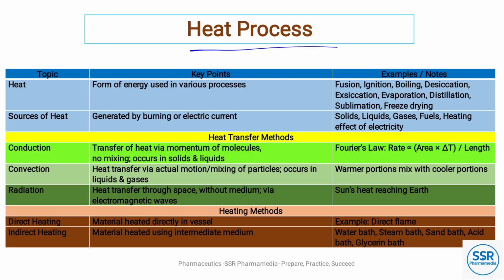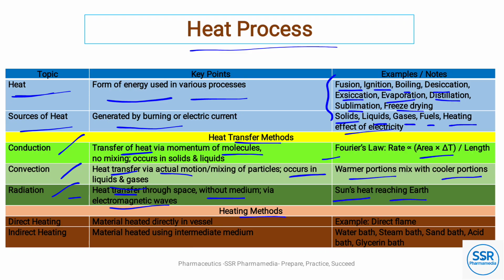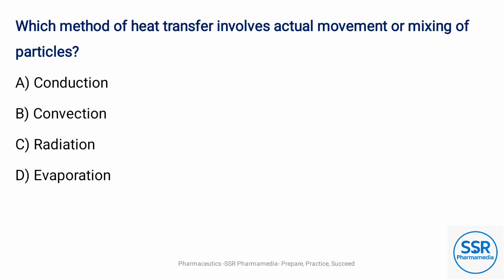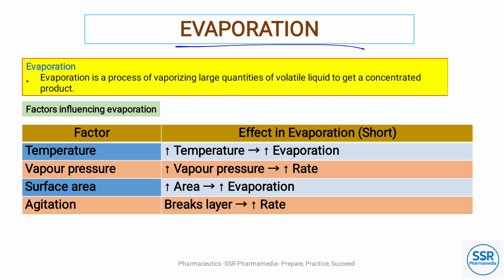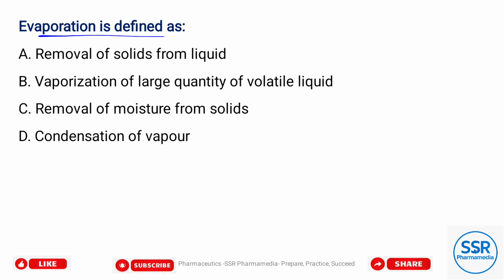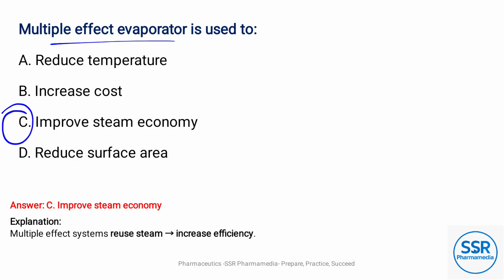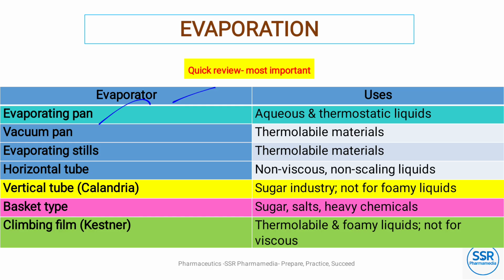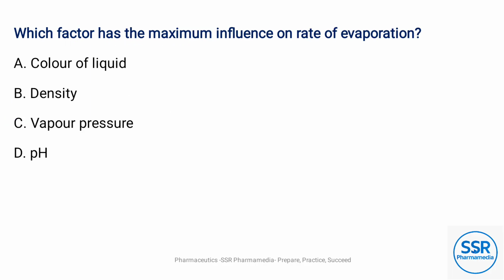Evaporation mcq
ssrpharmamedia Prepare smarter for your competitive pharmacy exams with this Pharmaceutics MCQ video, designed especially for GPAT, Drug Inspector (DI), MRB, RRB Pharmacist, exam and B.Pharm, Pharm.D and D.Pharm students. This video features frequently asked this Pharmaceutics questions on **Pharmaceutics -Evaporation* * , including key concepts, uses—all explained in a clear and concise way.